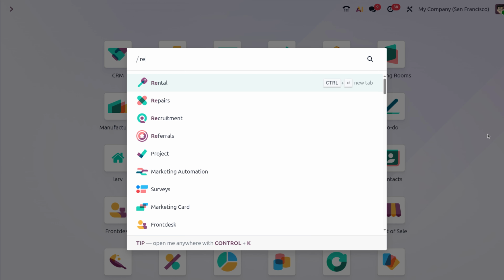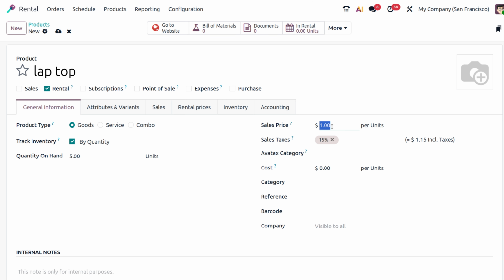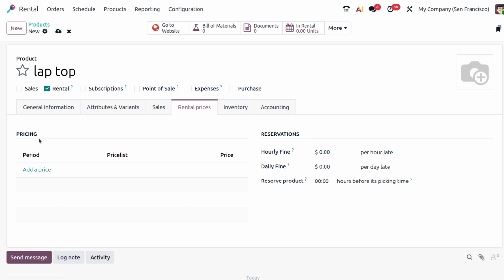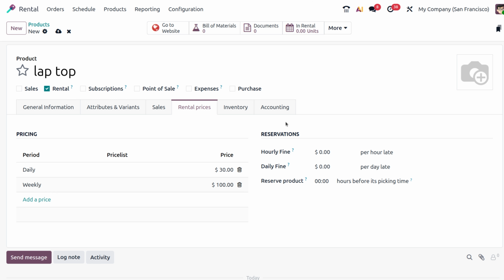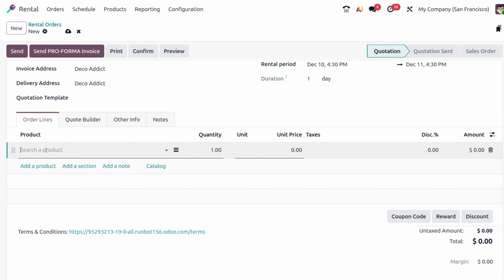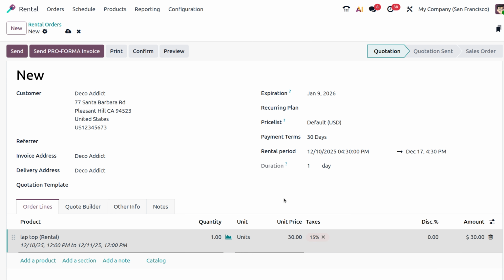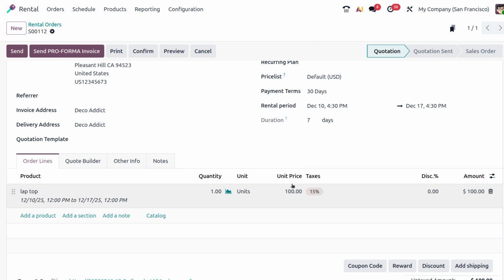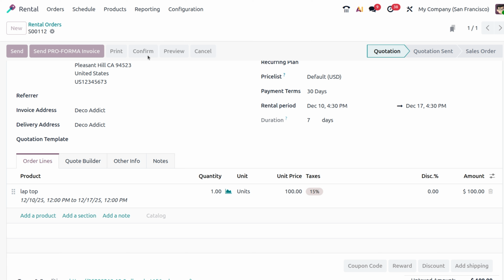How to Create a Rental Product & Set Rental Period in Odoo 19 | Odoo 19 Functional Tutorials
In this functional tutorial, you’ll learn how to configure rental products in Odoo 19 and use them inside a rental order. We walk through each step clearly, from creating the product to defining rental pricing, time periods, and order processing.

This video is perfect for businesses offering rentals such as equipment, vehicles, tools, furniture, or event items.

What you will learn:

• How to enable and configure the Rental module in Odoo 19
• How to create a rental product from scratch
• How to set rental pricing by duration (hour, day, week, month)
• How to define pickup and return rules
• How to create a rental order in the system
• How the rental timeline works inside the order
• How to confirm, deliver, and return rental products correctly
• Best practices for managing rental availability